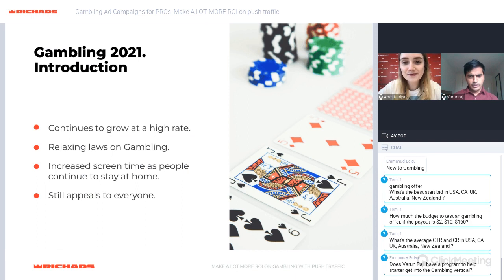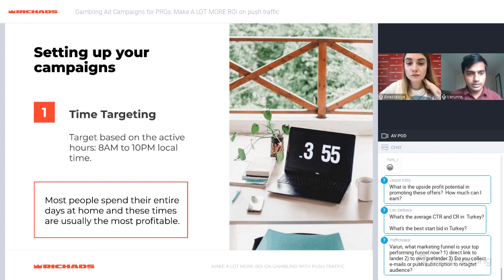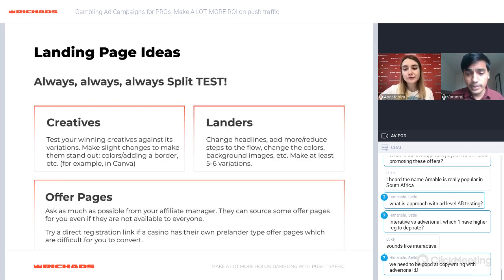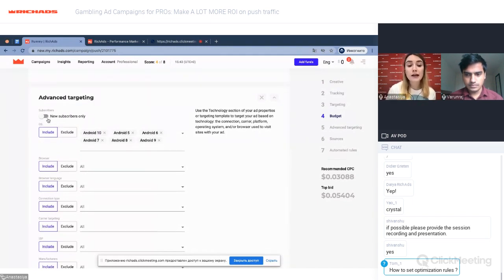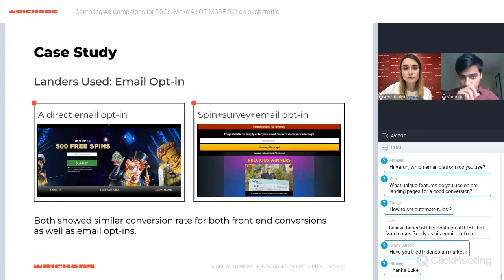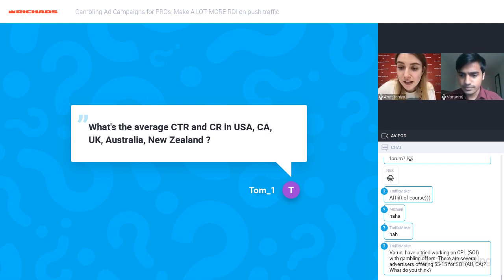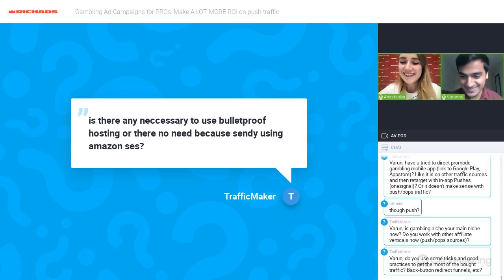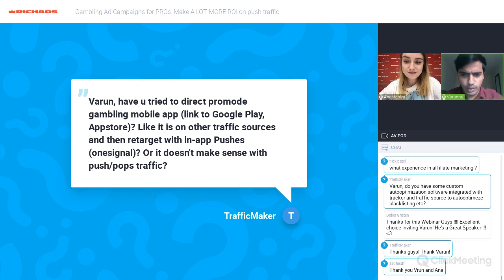[Webinar] Gambling Ad Campaigns for PROs: Make A LOT MORE ROI on push traffic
📌 Agenda:
• Choosing an offer
• Hacks on setup and optimization
• Creatives and landers with examples
• Retargeting strategies and insights
• Real case study and stats
• Trends and changes in gambling ads in 2021
• Gambling on RichAds push traffic. Case study
• Live Q&A
• Bonuses